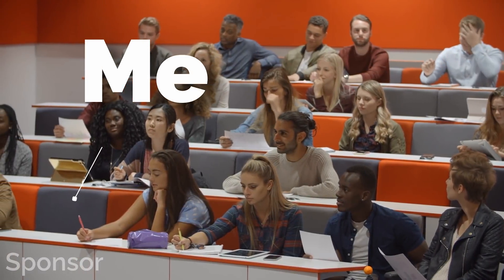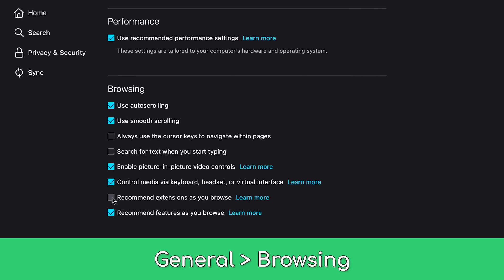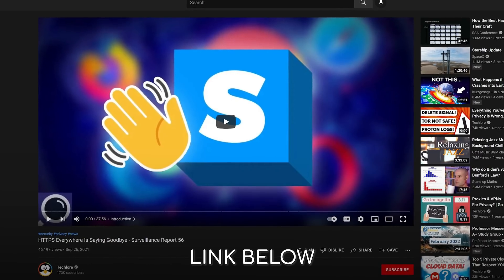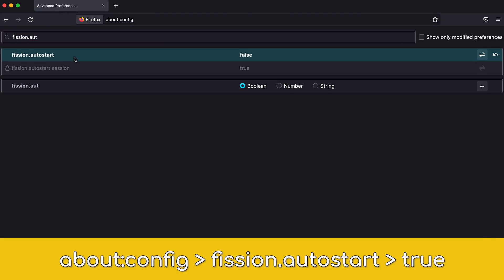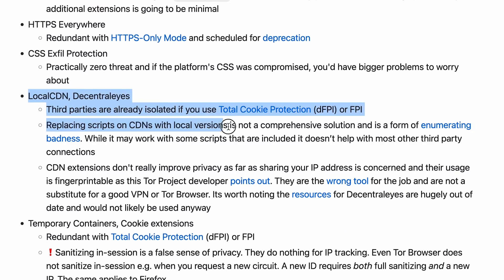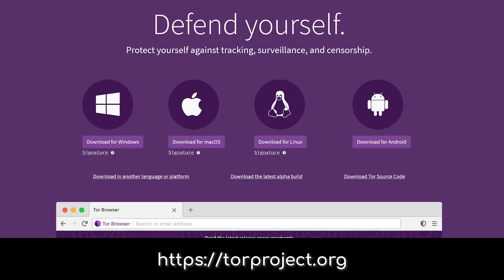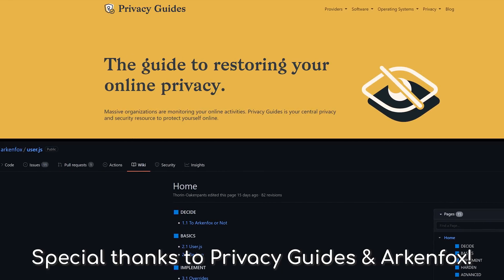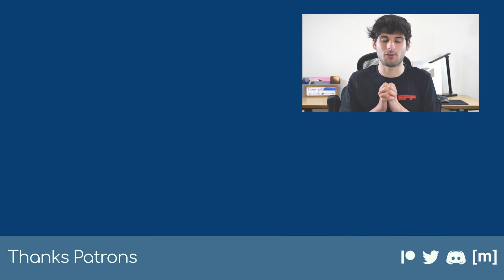The Ultimate Guide to Firefox Hardening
Let's dive into how to harden Firefox in 2022 for the best privacy, security, and safety!

One Important Detail! Refer to the Arkenfox Wiki for a few ways to improve uBlock Origin beyond its default settings, and some of the other referenced extensions.